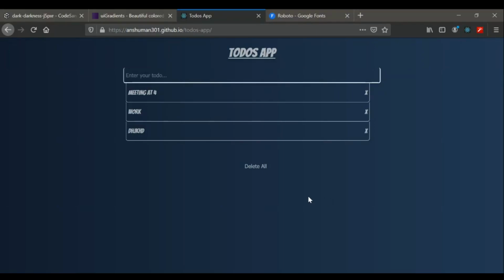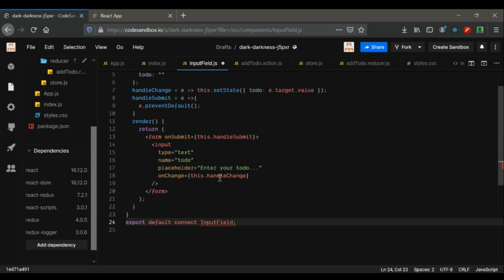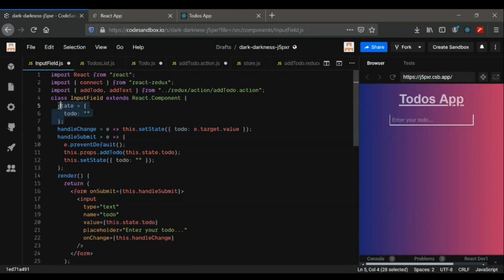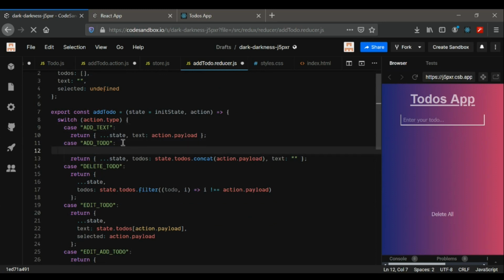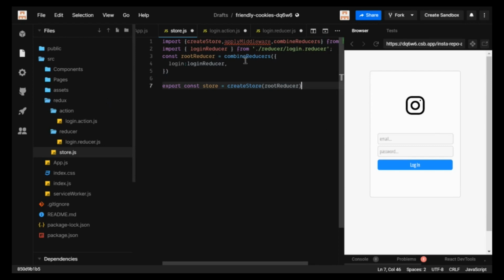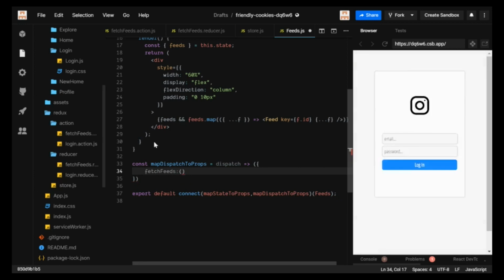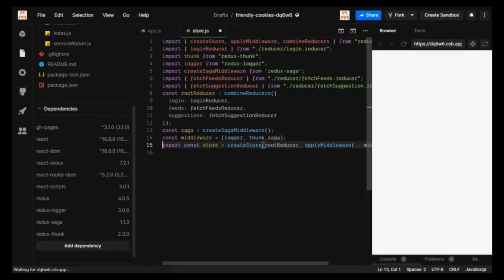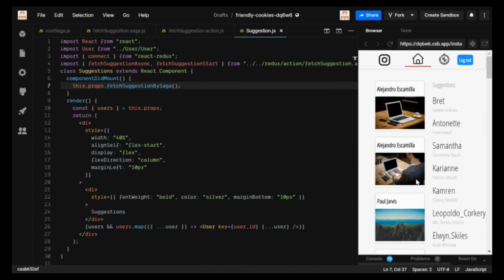Redux For Beginners | React Redux Tutorial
This video starts with Introduction to React with Redux. Redux helps us to develop applications in a easy way in addition to features like time-travel available during development.

👨🏼‍💻React Redux for Beginners👨🏼‍💻
00:00:01 1 - Getting Started with Redux
00:11:20 2 - Using Redux and react-redux
00:30:20 3 - Todo-List with Redux | Rendering Lists React/Redux
00:36:20 4 - Todo-List with Redux | Remove an Item from a List on Delete click
00:48:00 5 - Todo-List with Redux | Editing Todo-List
00:55:46 6 - Todo-List with Redux | Saving an Edited Todo-List
01:08:40 7 - Todo-List with Redux | Deleting Todo-List
01:27:06 8 - Todo-List with Redux | Adding Persistence on changes in Todo-List
01:36:52 9 - Insta App Local state management To Redux state-management
01:48:02 10 - React + Redux - Login Tutorial
01:56:58 11 - Get started with Redux Thunk
02:13:28 12 - Fetching Suggestions in Insta App
02:27:12 13 - Iterators and generators
02:33:45 14 - Getting Started With Redux Saga
02:47:58 15 - running sagaMiddleware
02:56:30 16 - Fetching Suggestions In Insta App

The data that we are fetching is from another sever and we are setting the state of the data and declaring what data to be shown. In this video we are focused on the declarative approach that react gives.React allows you define components as classes or functions. JSX just provides syntactic sugar for the React.